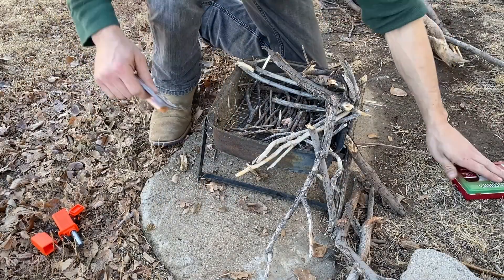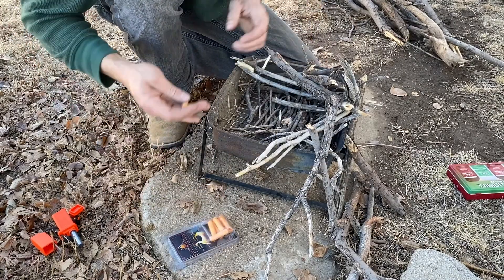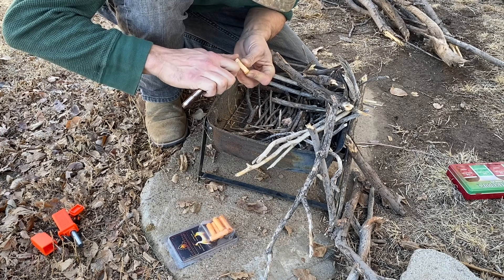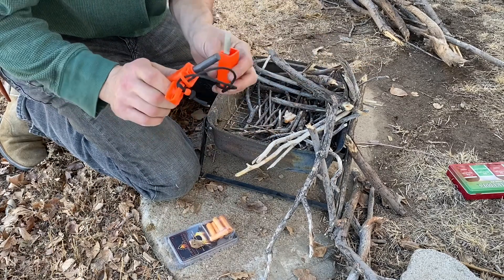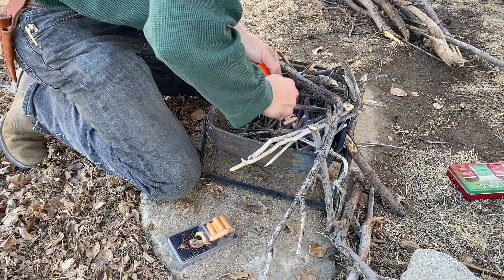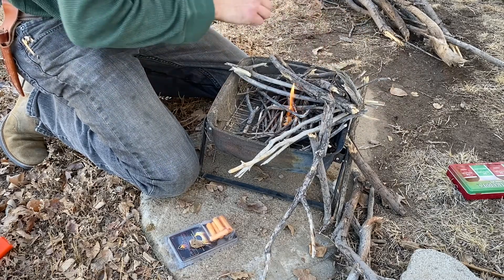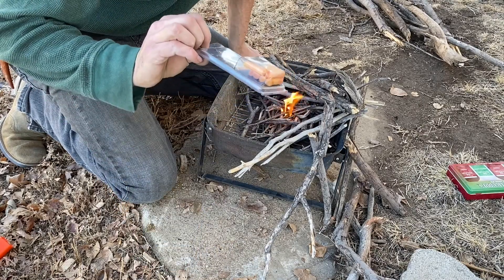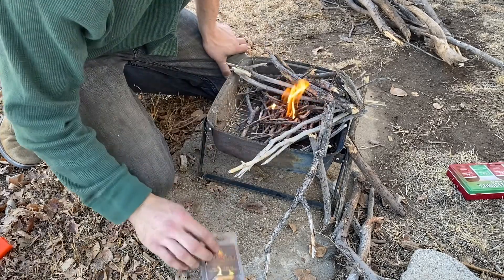Micro-Inferno All Weather Fire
Testing out some fuel cylinders I acquired off Cwoutfitters.com